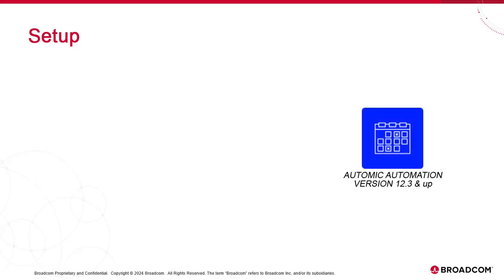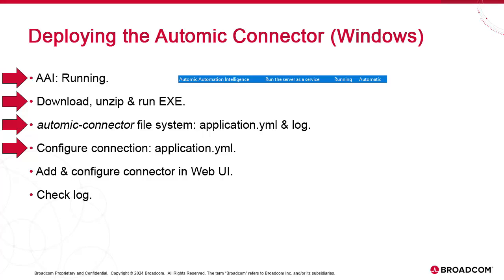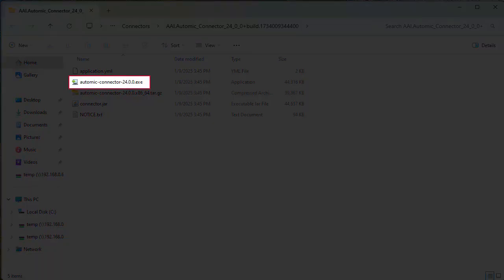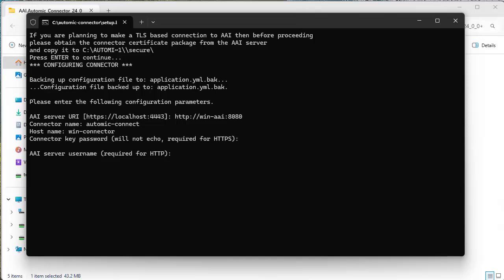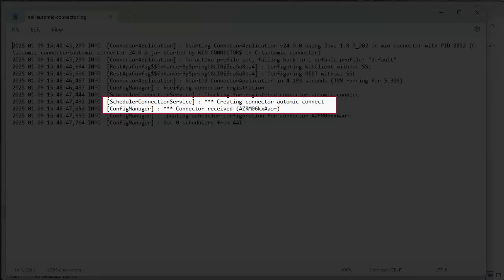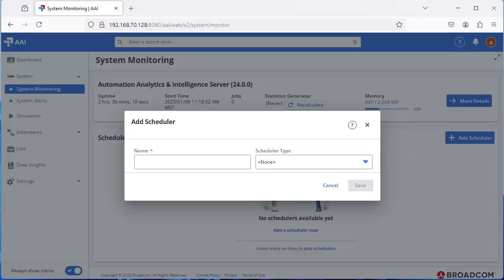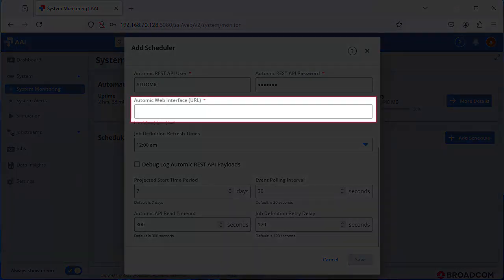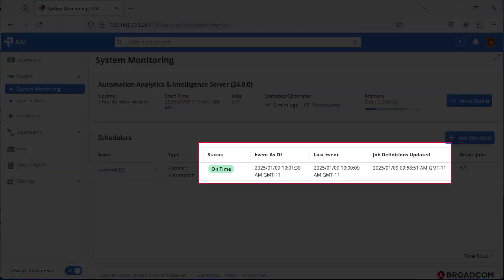AAI: Connector Framework - Windows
This is the fifth video in the AAI v24: Installation and Initial Configuration playlist. In order to build its own data and report on automation solutions, AAI needs some sort of gateway to those products’ data. The underlying technology, the connector framework supports several dedicated versions for each scheduler and the way its implemented varies as well. If your AAI instance reports on 6 different schedulers, then you need 6 connectors. In this video, we show how to deploy the connector framework on Windows platforms.